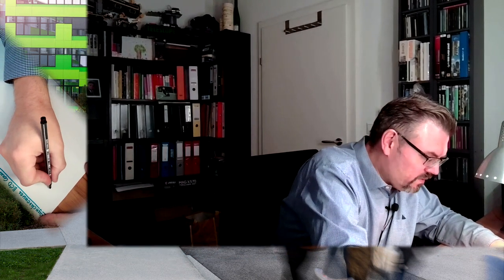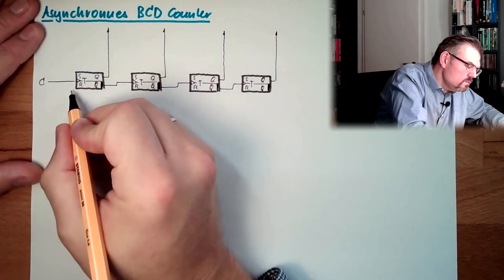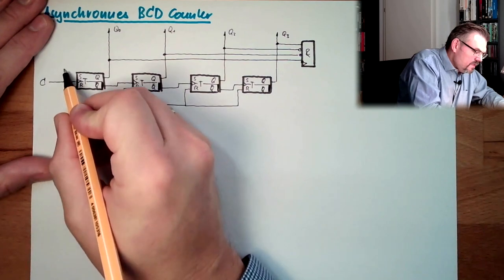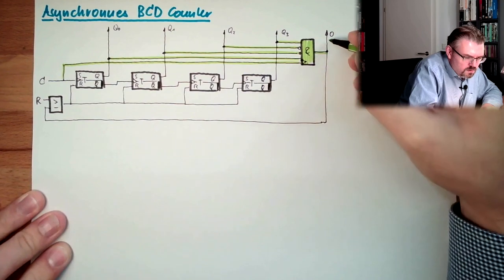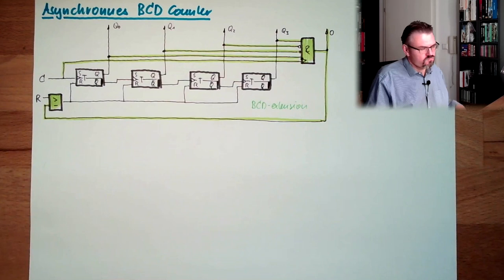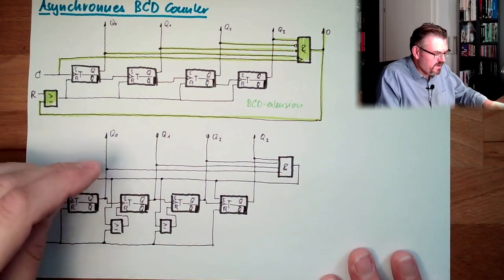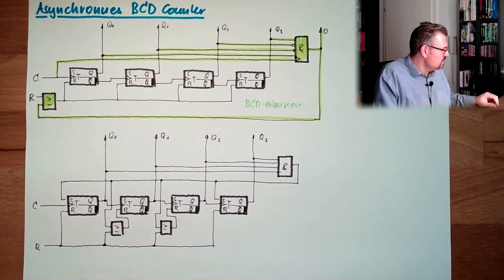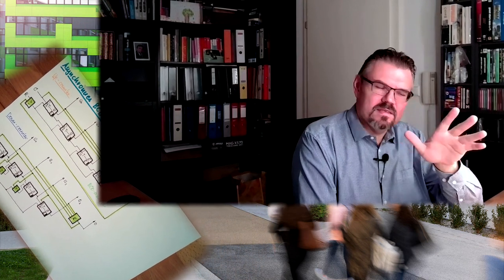DT 27: Asynchronous BCD Counter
A combination of Flip-Flops gives a new function: A counter. This time we are counting up and down but in BCD format. How this is working is explained in this video.